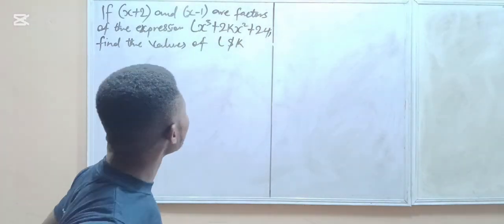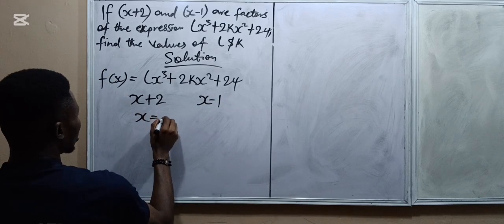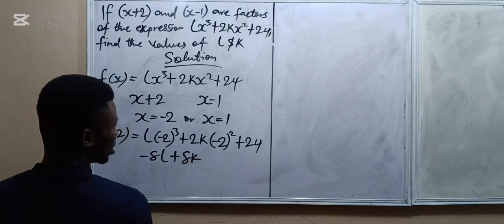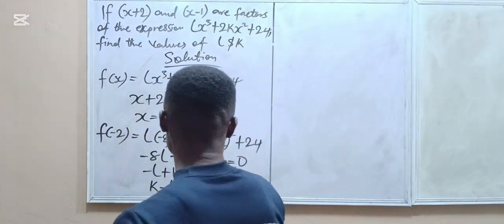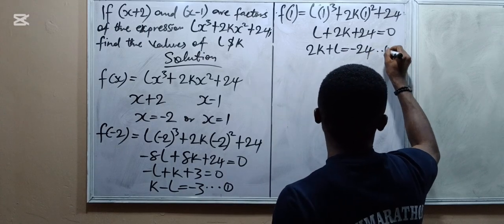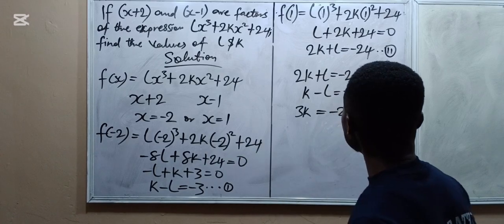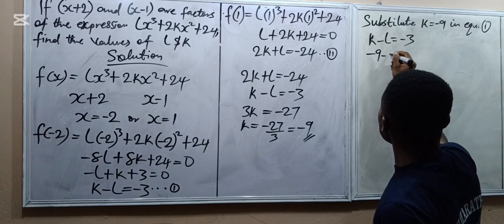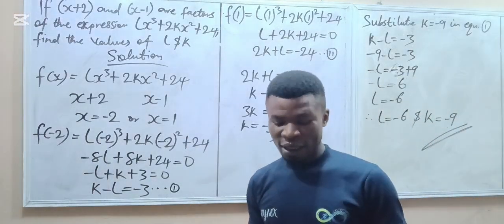Finding the unknown coefficients of a given polynomial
Struggling with polynomial questions? In this problem, we're given a cubic expression and asked to determine the unknown coefficients a and b. This type of question is a classic in algebra and often appears in exams. By applying factor theorem and substitution techniques, you can quickly crack such problems with confidence.

Watch closely and learn a simple method to find unknown values in polynomials step by step